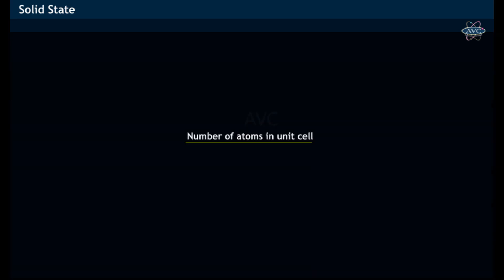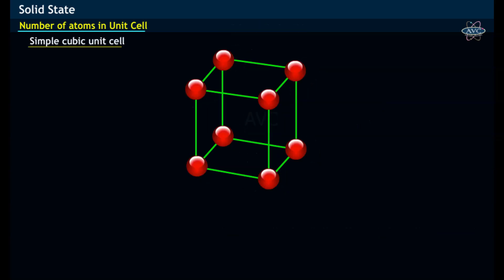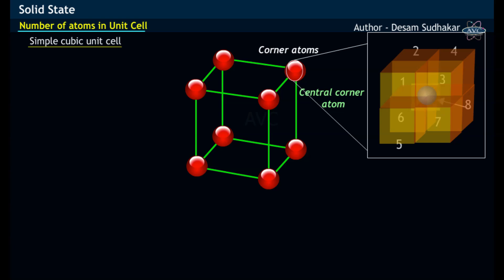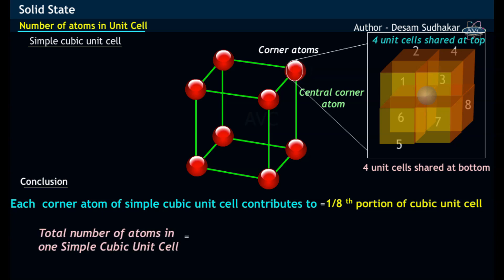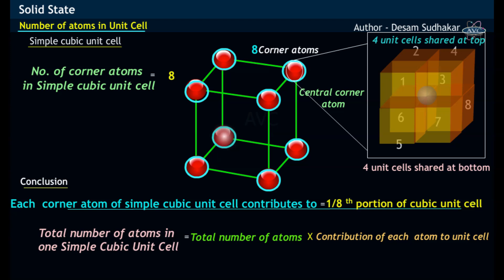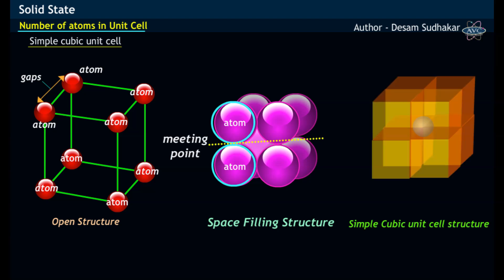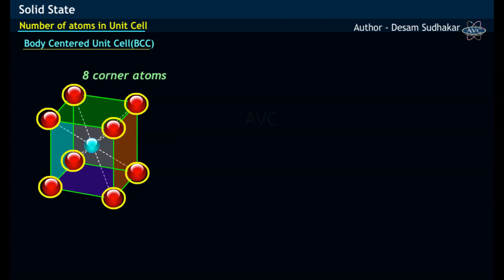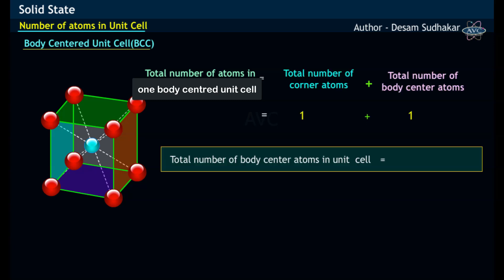Number of atoms in a simple cubic unit cell and Body Centered cubic unit cell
Simple cubic unit cell  Corner atoms Shared atoms Total atoms in simple cubic 1 atom per simple cubic unit cell Body-centered cubic unit cell  Central atom Fully contained central atom  simple and body-centered cubic
Additional central atom in body-centered cubic 2 atoms per body-centered cubic unit cell Cubic structure types Crystal lattice Atomic arrangement Unit cell calculation